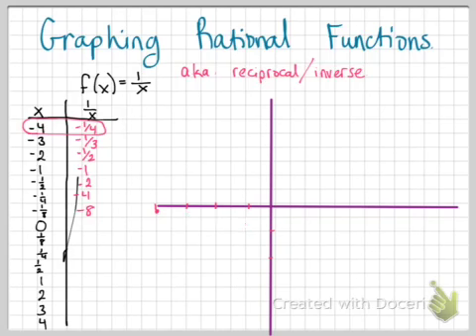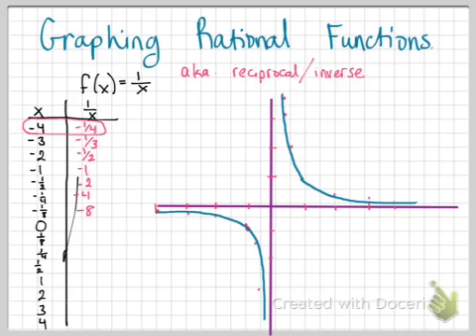parent rational functions(1)